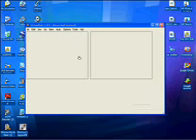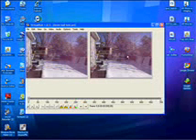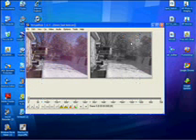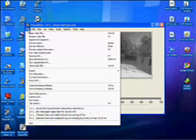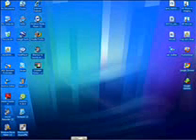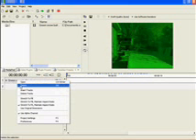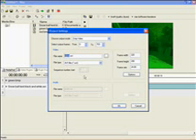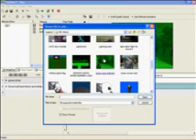Night vision tutorial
This is the second "What about me?" Tutorial on how to use two free programs, wax and virtual dub to make night vision!